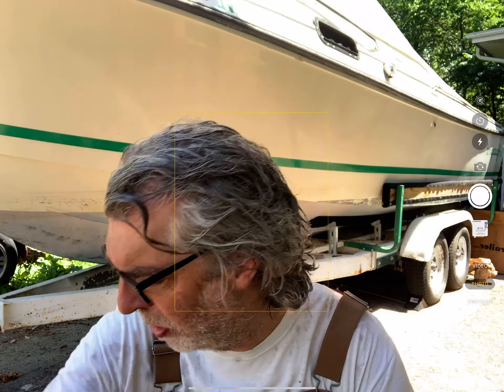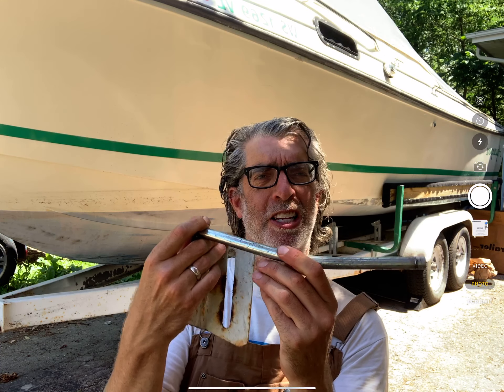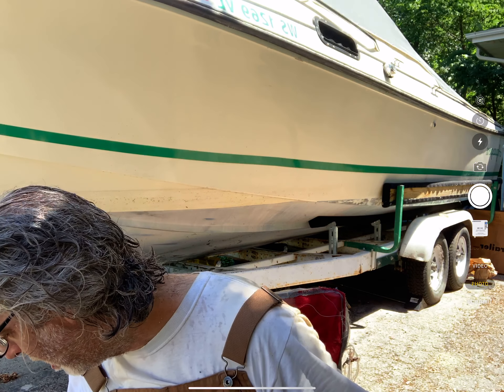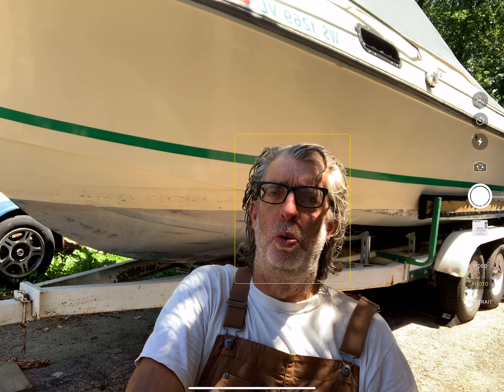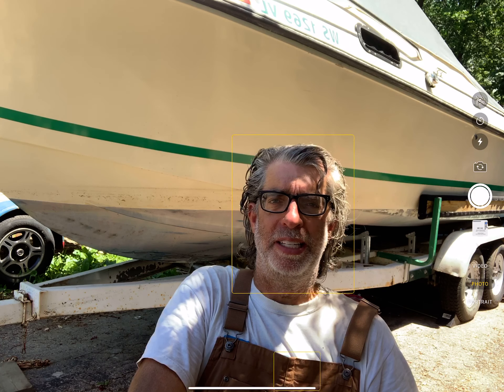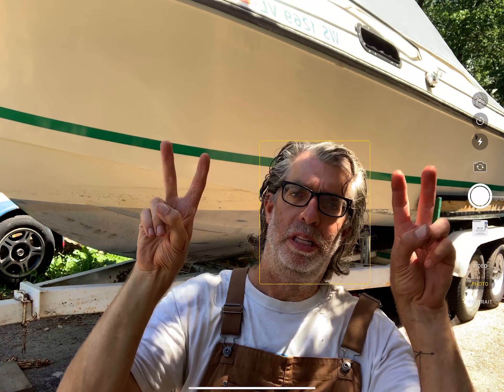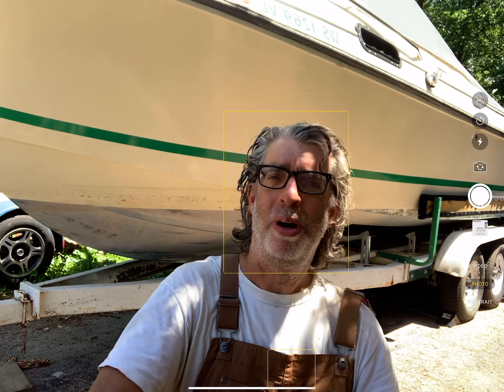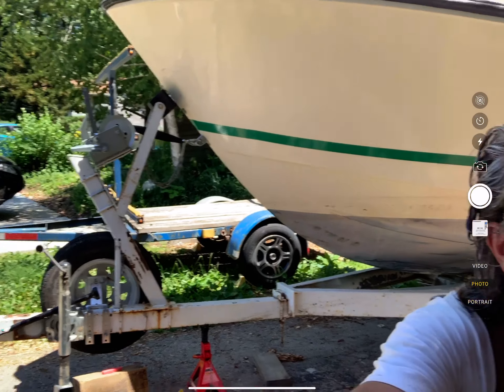ME 342 - Summer 2021 - Welcome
Here are the very essentials of what you need to know about the summer course.